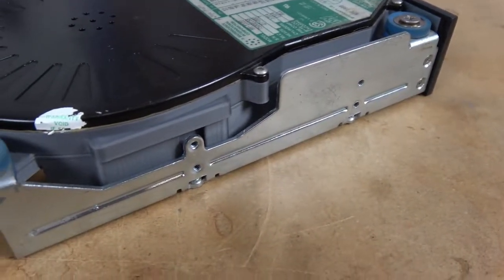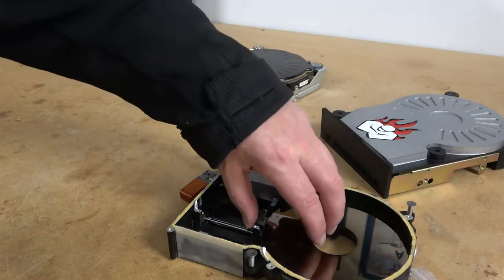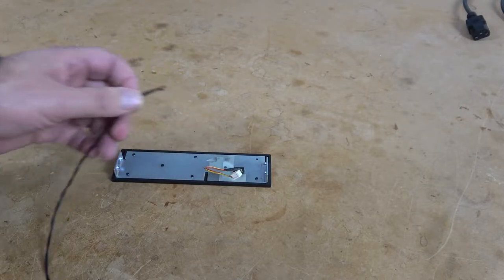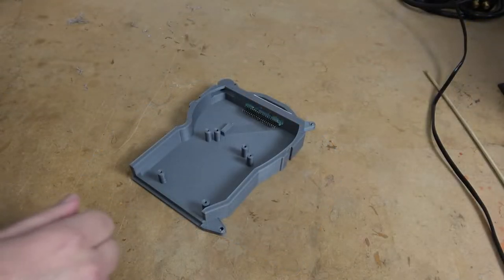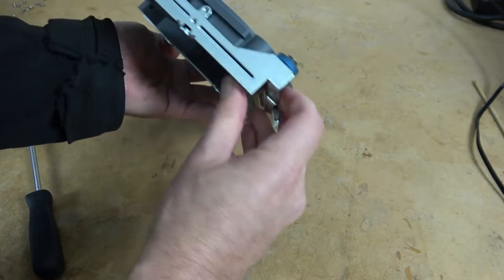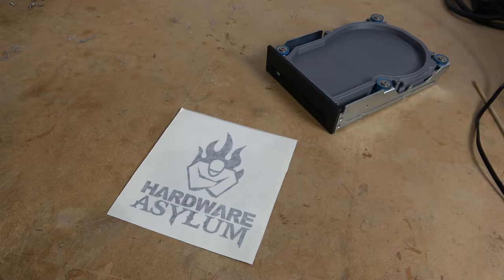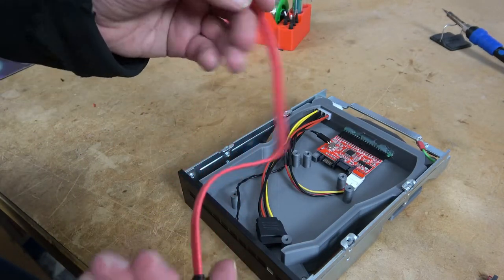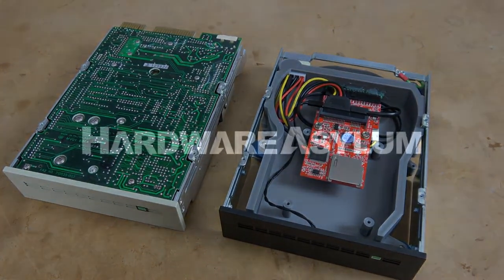A Sleeper Storage Device Build for your Retro PC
Retro PCs and Sleeper PCs have become very popular and occupy different sides of the PC Spectrum.  In both instances the builders often ignore storage and choosing to hide the shame in poor execution.  In this project I'm building a storage solution for your Sleeper Build or Retro PC that not only looks period correct but offers modern performance.